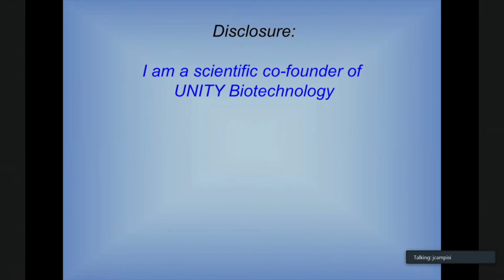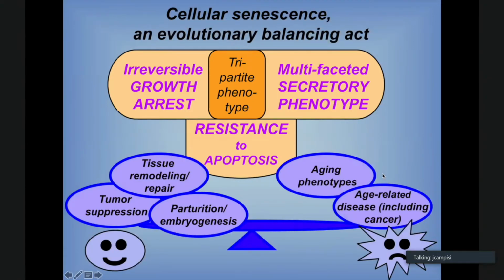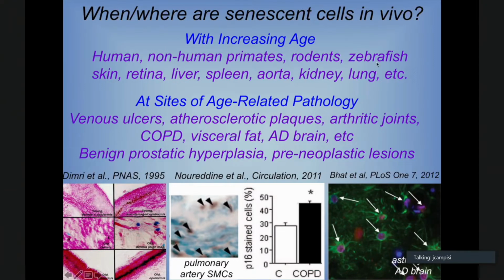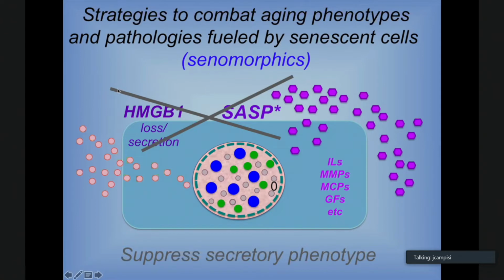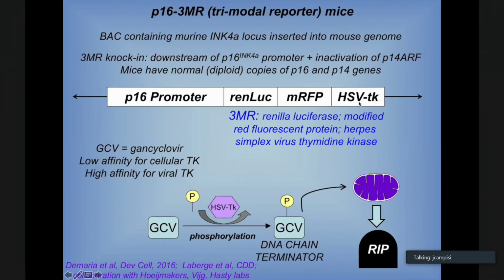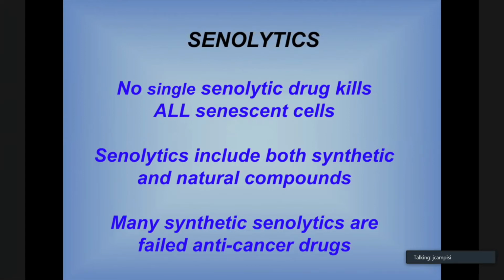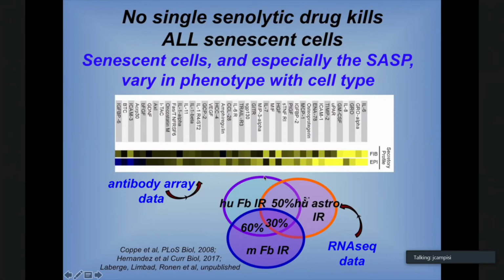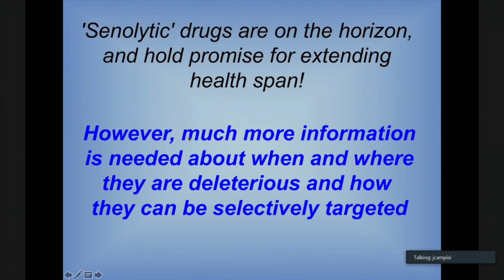Judith Campisi - Senolytic drugs: Finding the right target(s)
Judith Campisi, Buck Institute, USA, presents at the 2020 Aging Research and Drug Discovery conference.

About the Aging Research and Drug Discovery meeting:
According to the United Nations, the proportion of people aged over 65 now outnumber children younger than 5. The enormous growth in the elderly population is posing a socioeconomic challenge to societies worldwide, and necessitates new sweeping interventions for age-associated diseases. This year we have an incredibly exciting program with global thought-leaders sharing their latest insights into aging and how we target aging process ensuring everyone lives a healthier and longer life. Welcome to the 7th Aging Research and Drug Discovery Meeting.